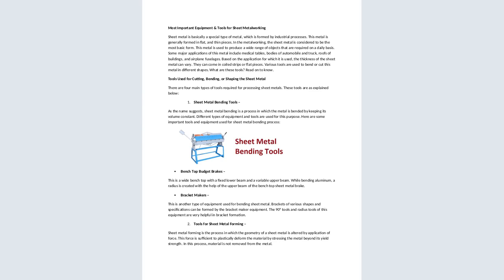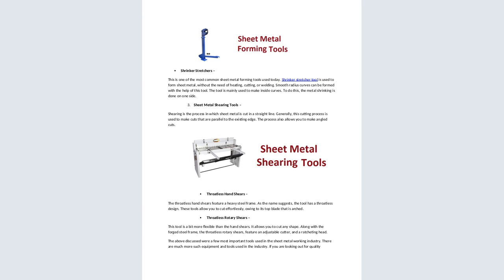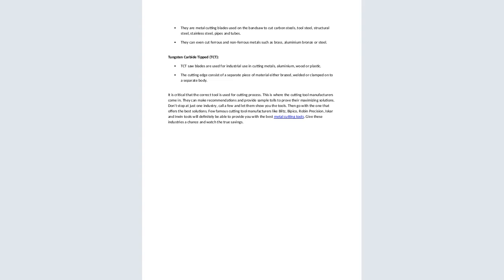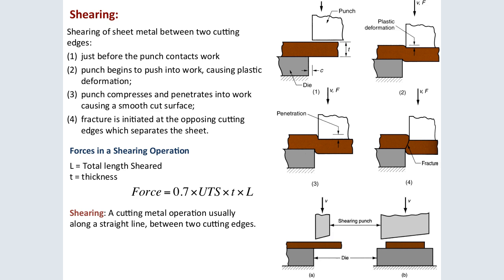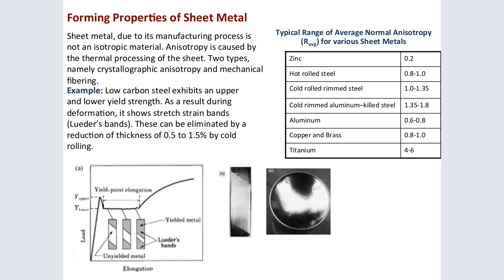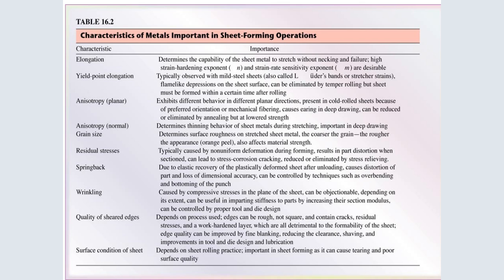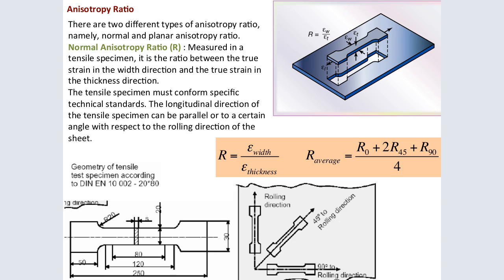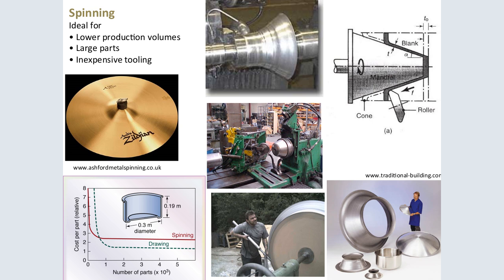week 6 class bbb material video